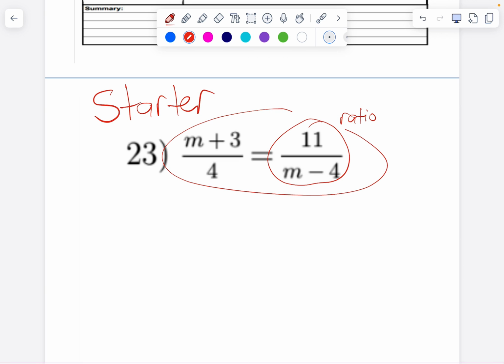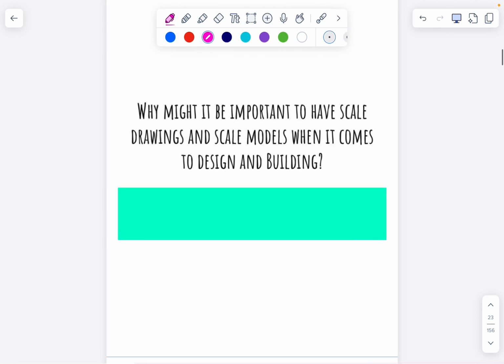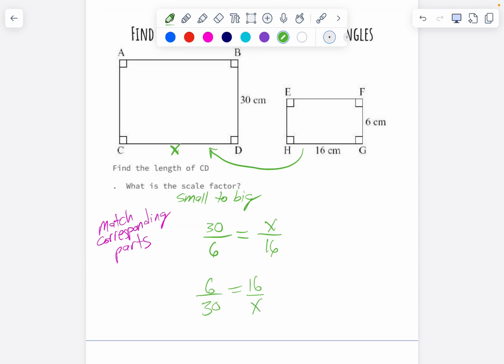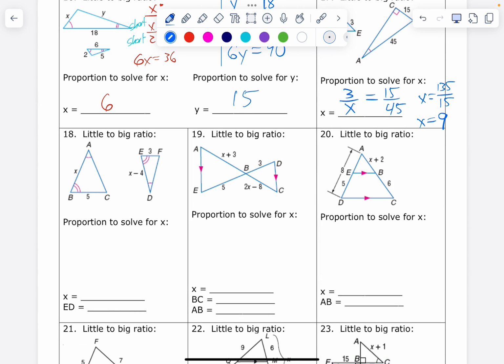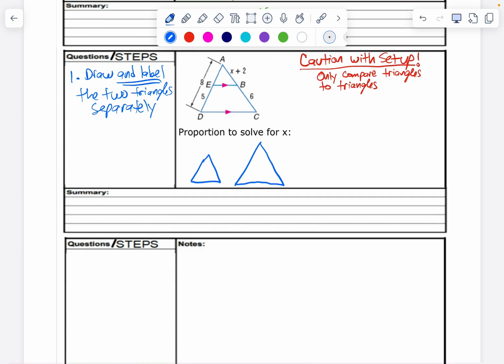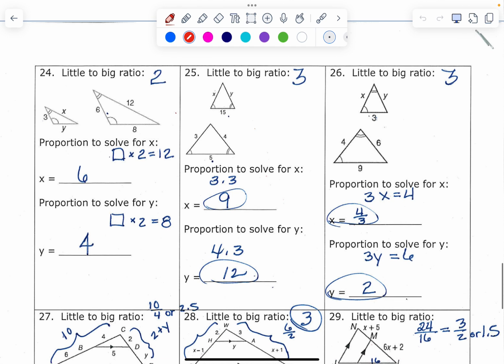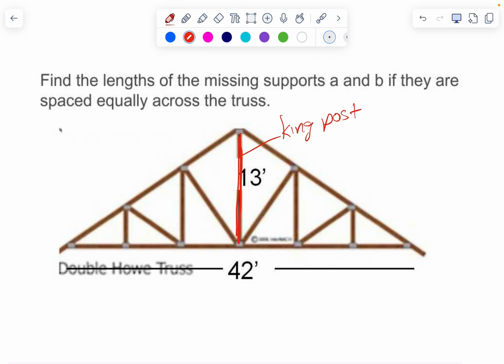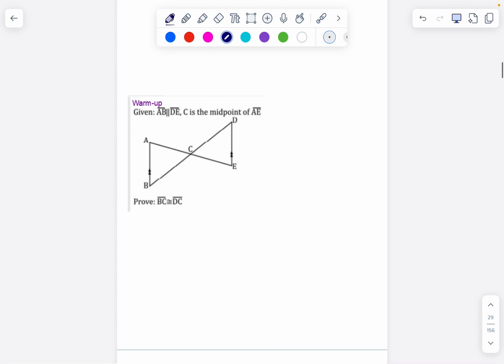10,7 Accel Geo Finish setting up and solving for sides in similar figures